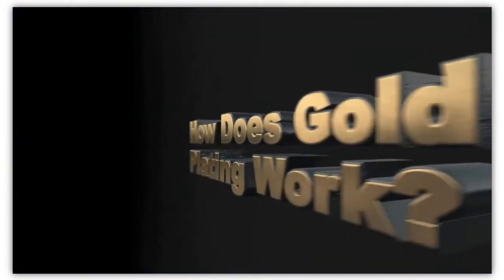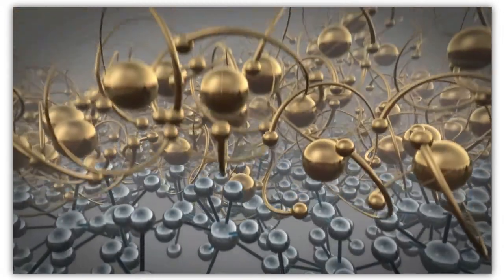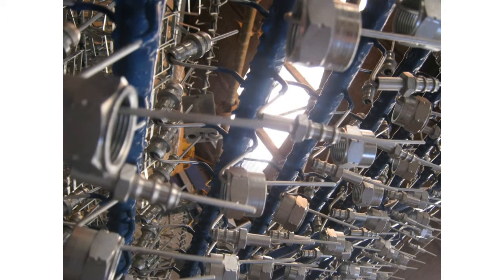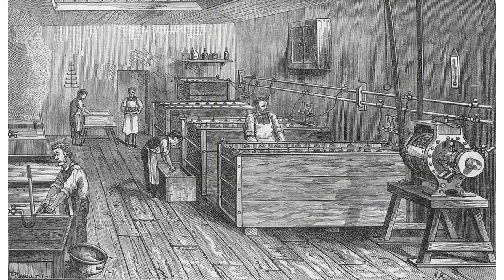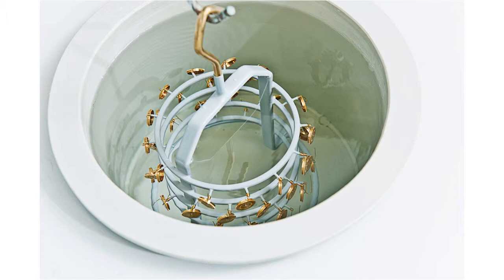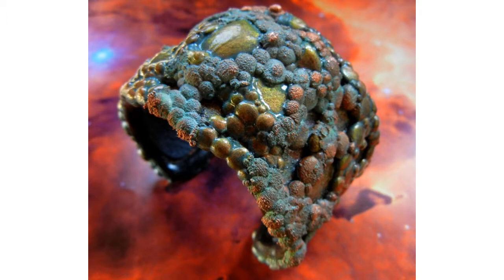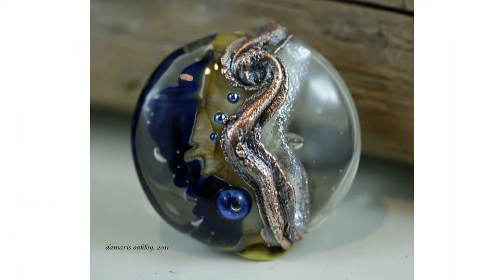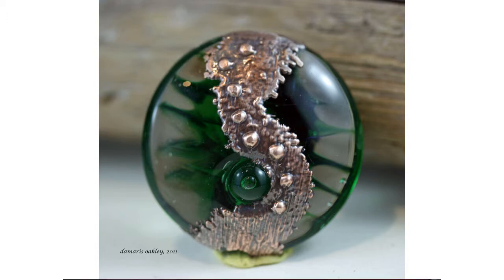Electroplating Explained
All the mysteries of electroplating revealed.  Applications and explanation of process of electroplating.